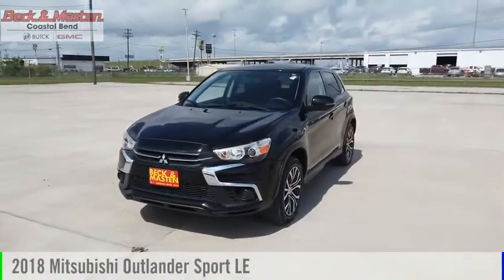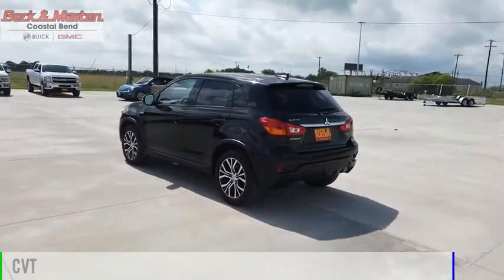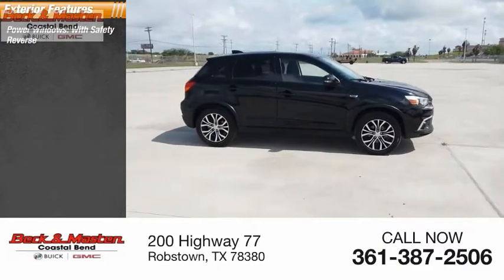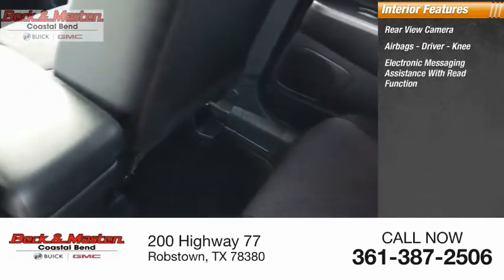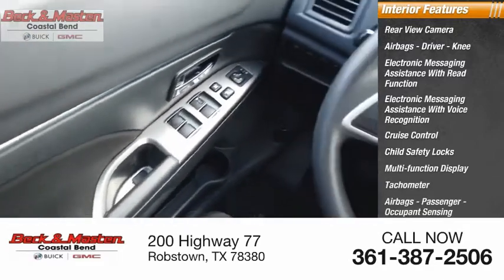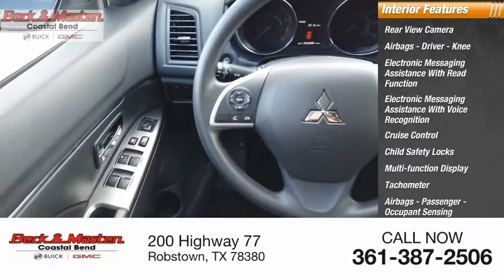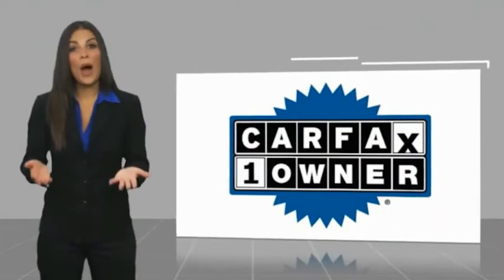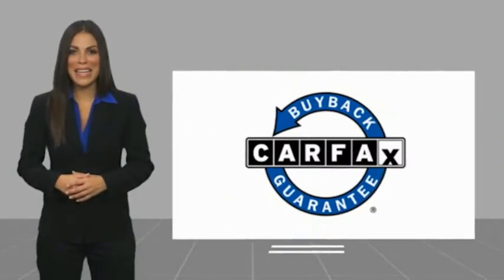2018 Mitsubishi Outlander Sport Z207060A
2018 Mitsubishi Outlander Sport LE